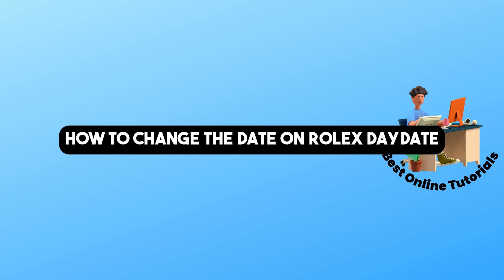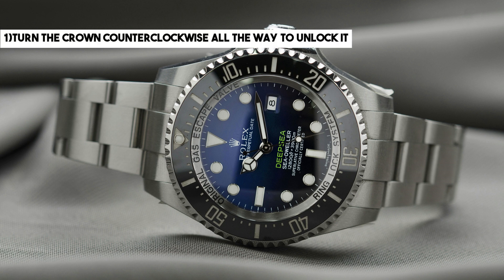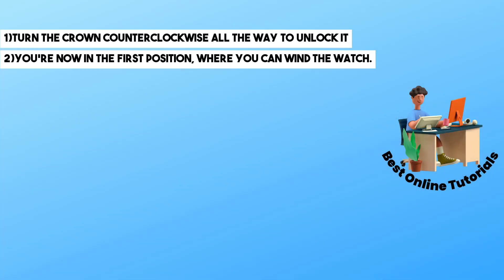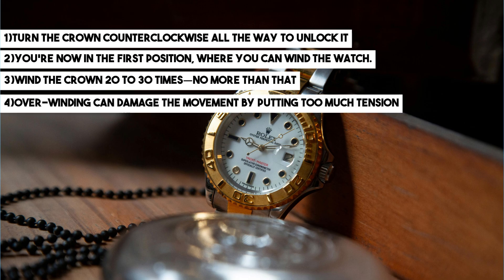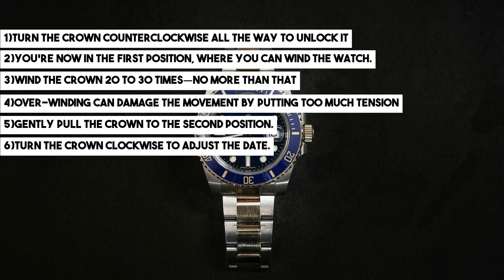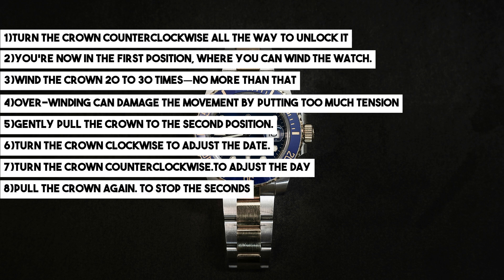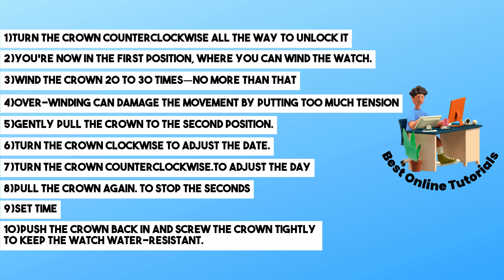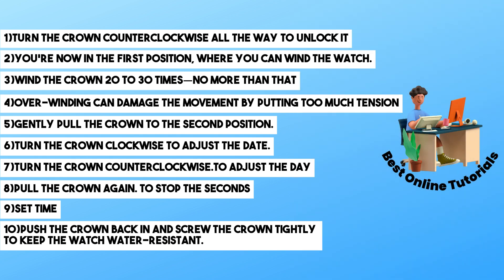How to change the date on Rolex Daydate (Step By Step) 2025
How to change the date on Rolex Daydate (Step By Step)

Learn how to change the date on a Rolex Daydate watch in this step-by-step guide. Keep your Rolex running smoothly with this easy tutorial!